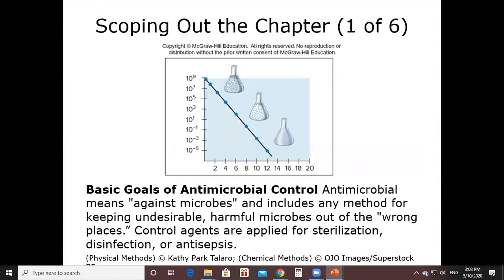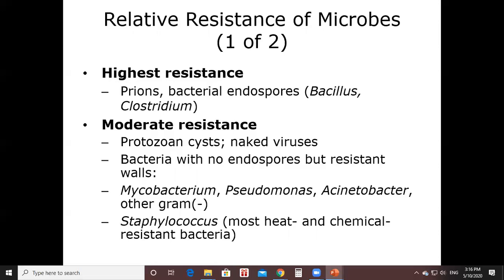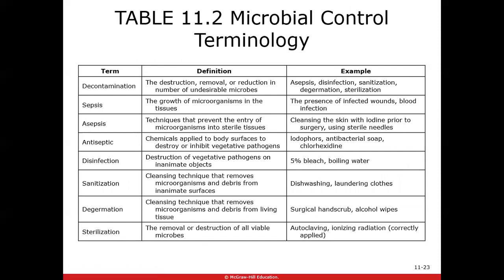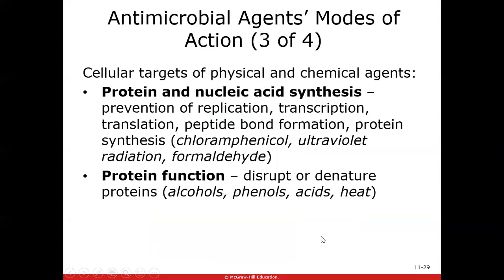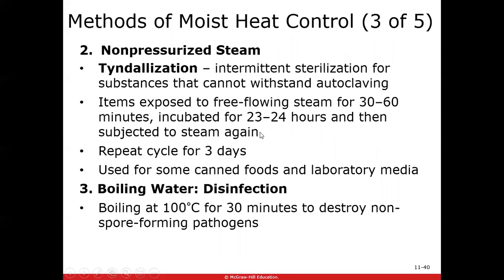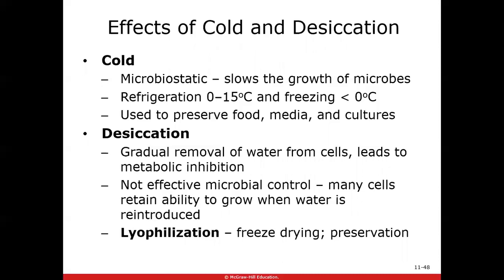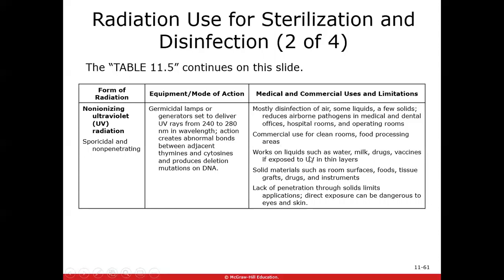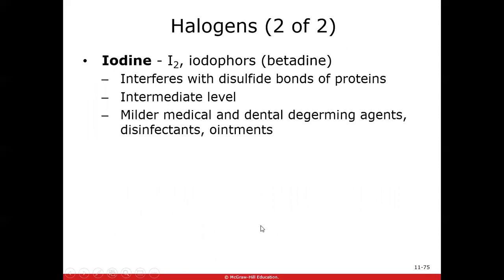Microbiology Ch 11(part 1) lecture